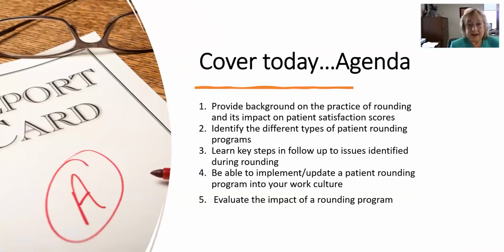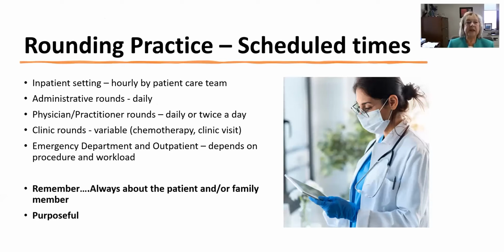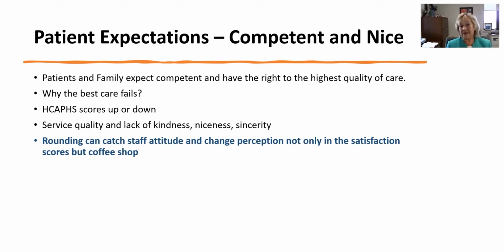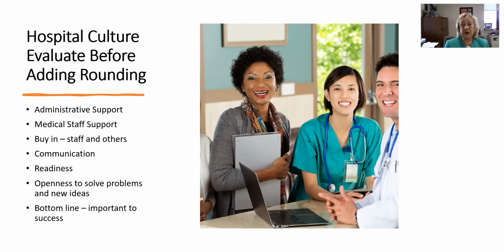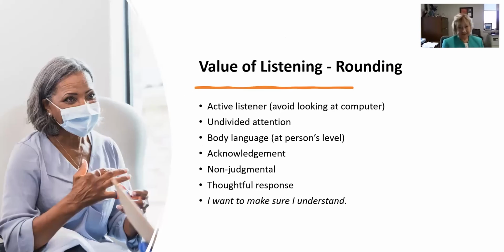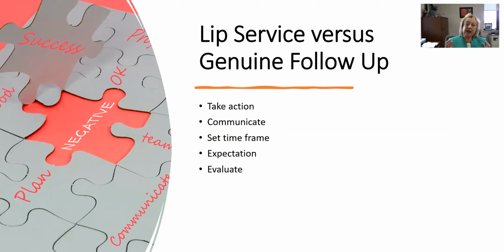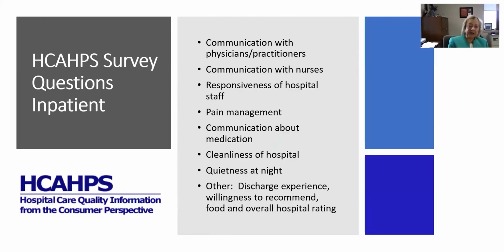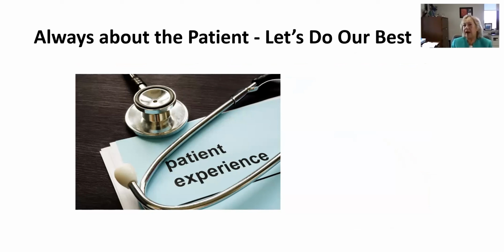Improving Patient Satisfaction Scores Through Inpatient Rounding